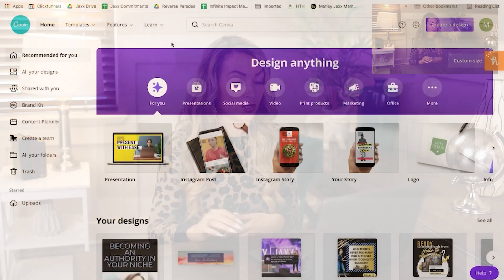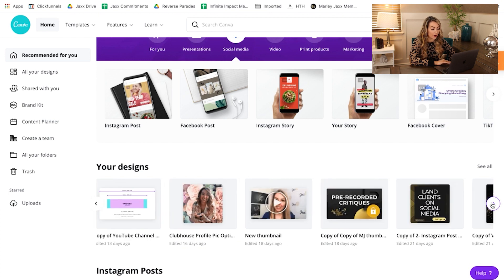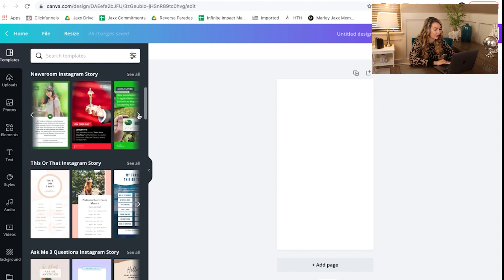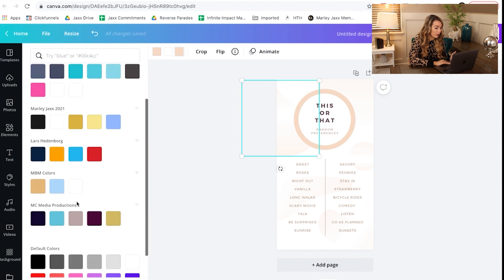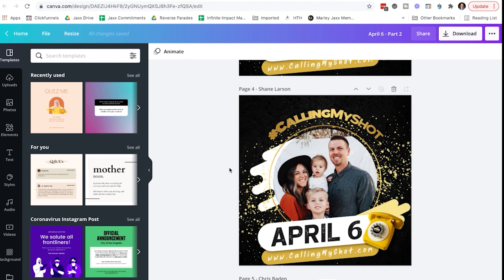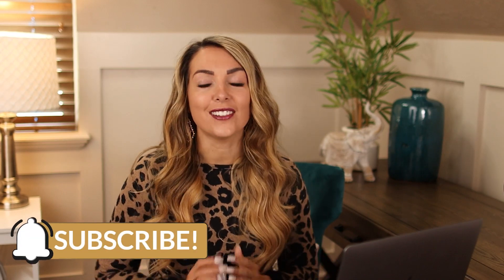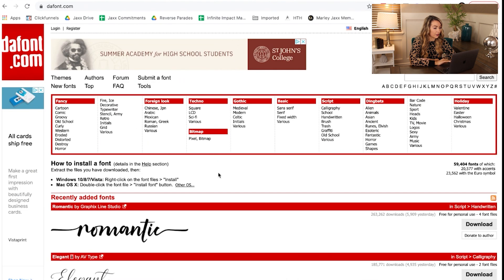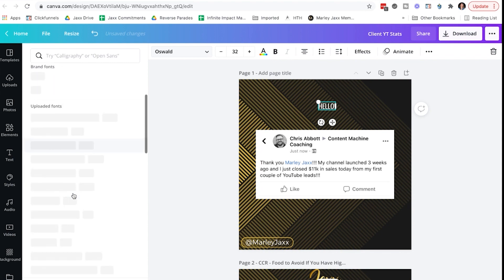How To Use Canva For Social Media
If you haven't tried using Canva yet, then you're missing out on one of the best tools you can use for your business! I swear by this platform, and you'll understand why once you start using it! So, learn more about how to use Canva for social media by watching this video!

Marley Jaxx

00:00 Intro & Summary
00:40 What Is Canva?
01:36 How To Use Canva For Social Media
03:23 How To Use Canva For Instagram Stories
04:48 Benefits Of Using Canva For Social Media
06:25 How To Upload Custom Fonts In Canva

How To Use Canva Tutorial

Buzzworthy content? ✅
Iconic status? ✅
All without busting your ad budget.

ABOUT MARLEY JAXX
Marley Jaxx: CEO of Jaxx Productions, and business acceleration coach. We work with our clients to create an evergreen content machine and predictable cashflow system inside their business. AKA: The most PROVEN, guru-hidden, cashflow system, built on EFFORTLESS high-ticket customer ascension.

Restream - LiveStream to Multiple Platforms!